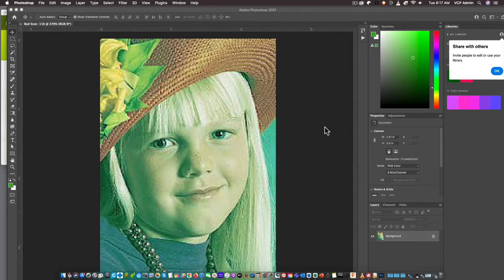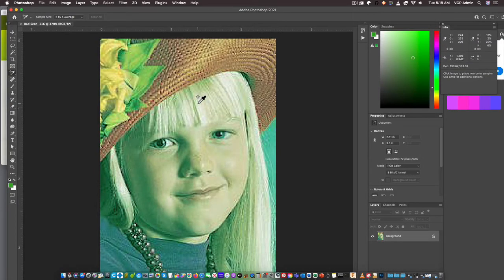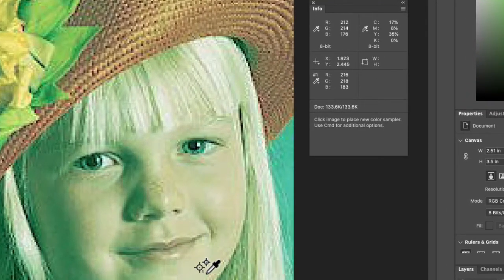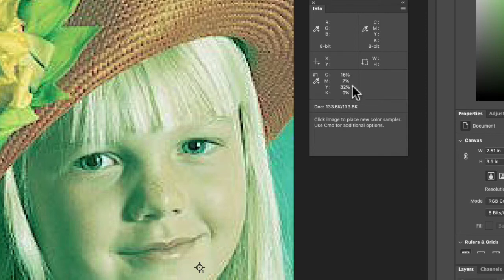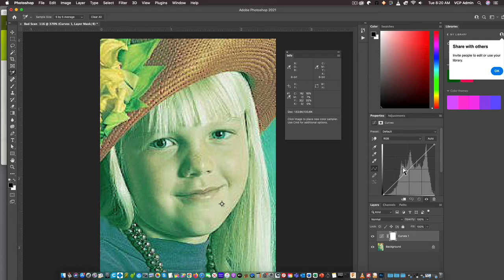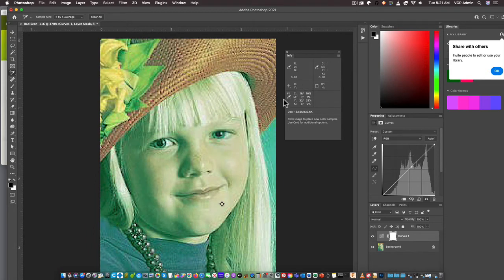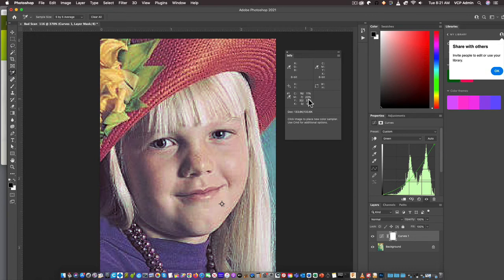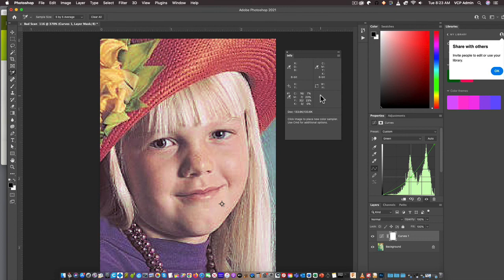Skin tone by the numbers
Adjusting skin tone by percentage in Photoshop